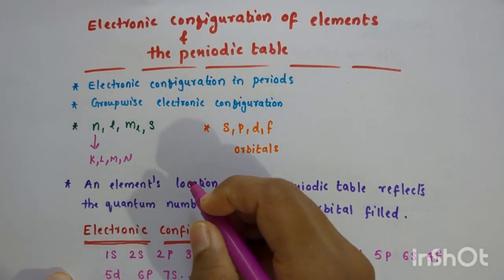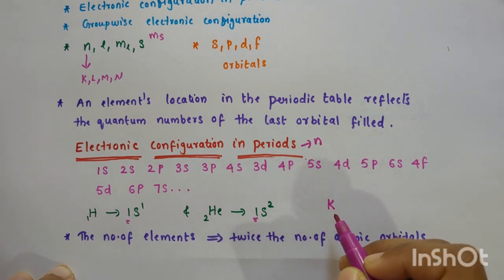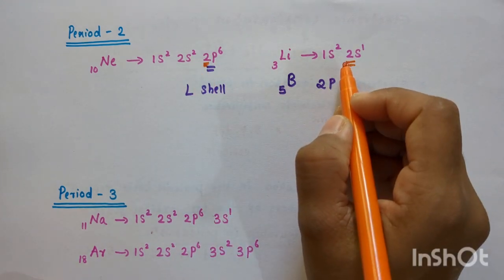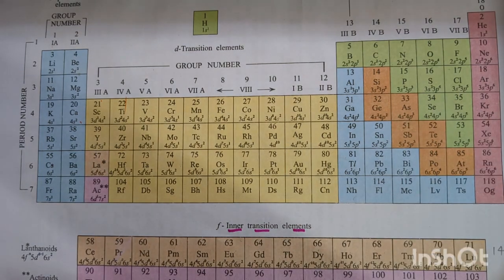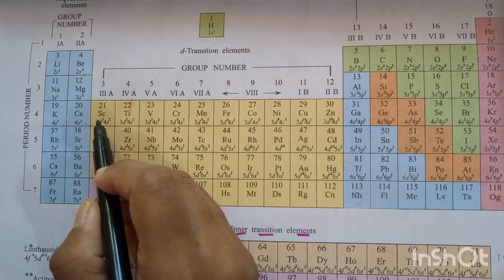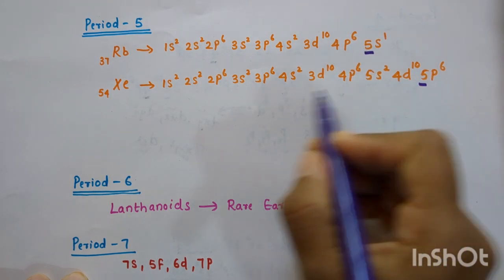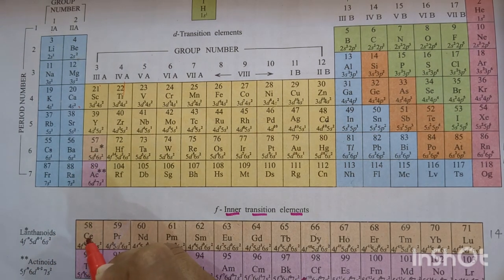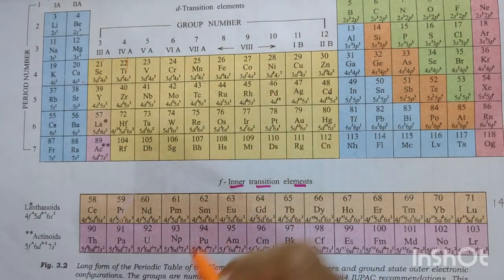Electronic configuration of elements and the periodic table//Class 11 chemistry//Chapter 3